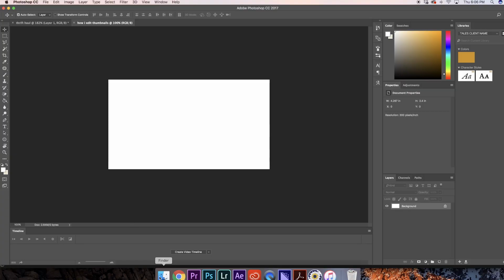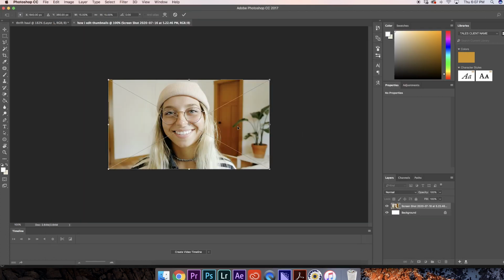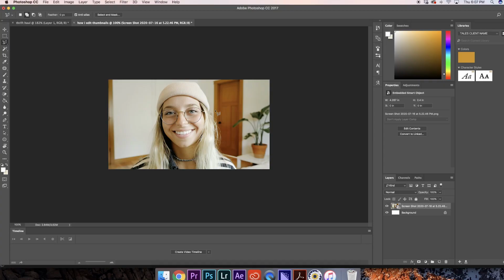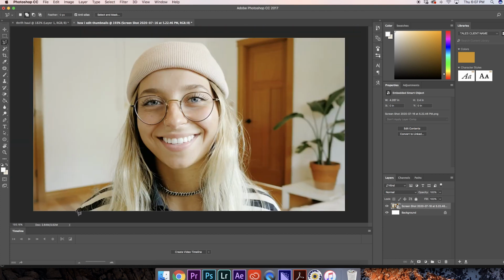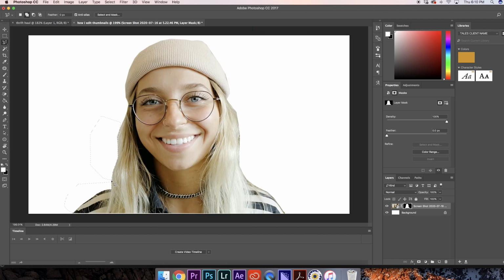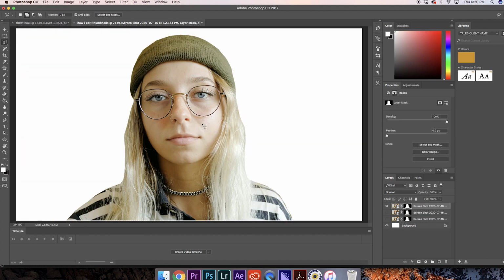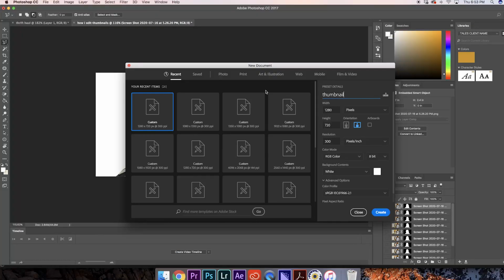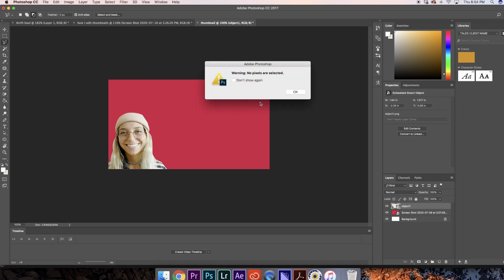how to make your youtube thumbnails pop🌟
how to make your youtube thumbnails pop !! ill be covering how to make a thumbnail, the size your thumbnail should be, and how to get creative with it. have you tried to make your youtube thumbnails unique, stand out, be original, and catch your viewers eye? well look no further ! i've got the perfect video for you :-) non infomercial style..

Cody G. - Aight

Canon 5D IV
Mic: Tascam DR10-L | Rode NTG4+